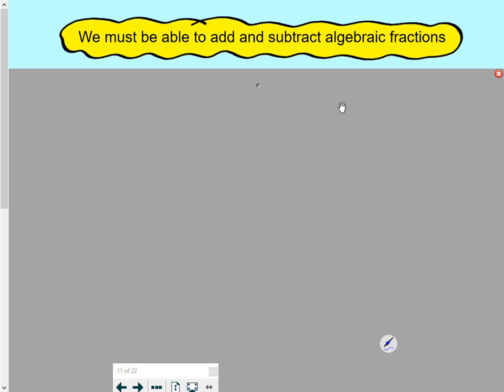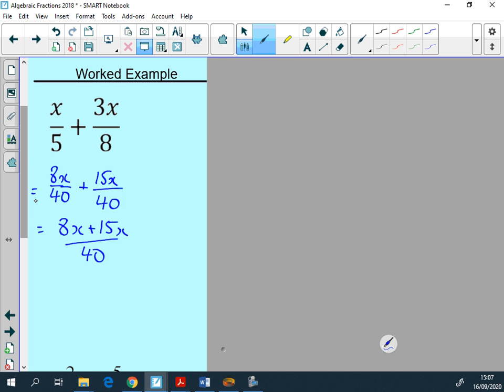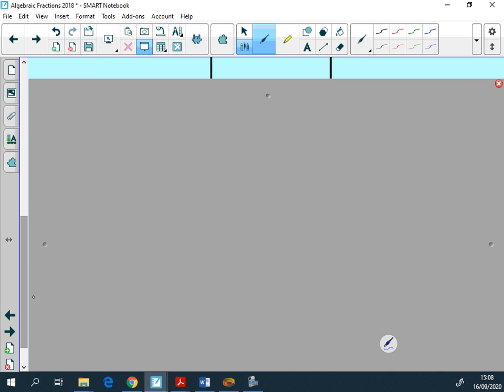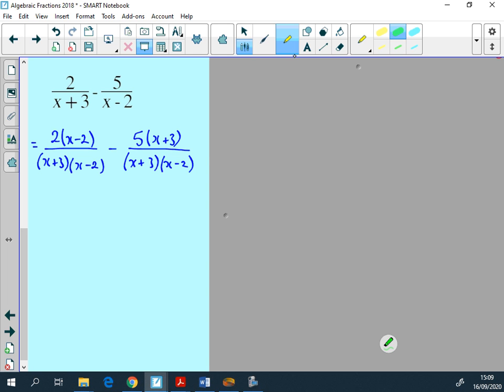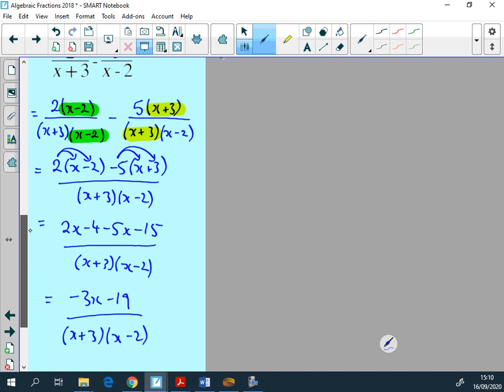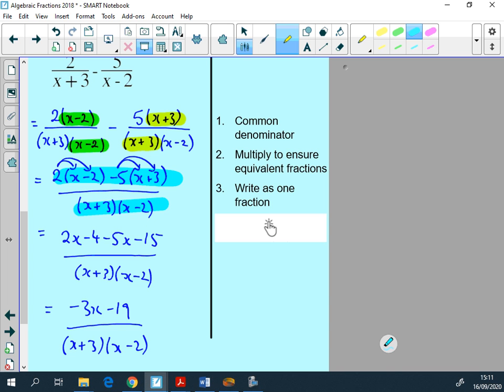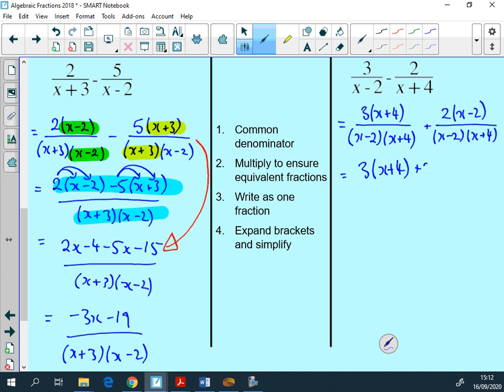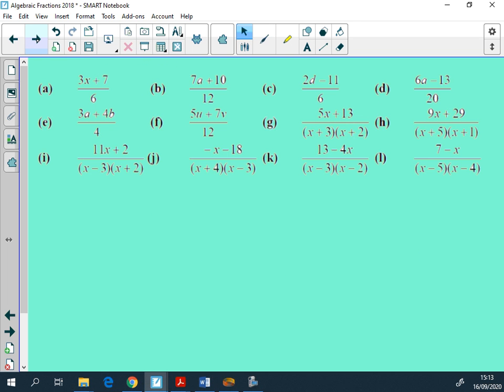Adding and Subtracting Algebraic Fractions